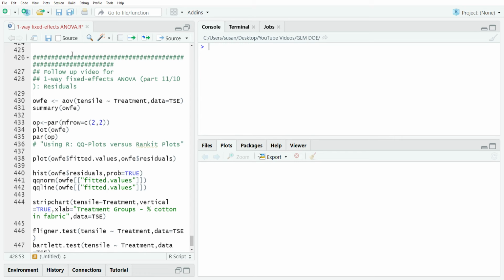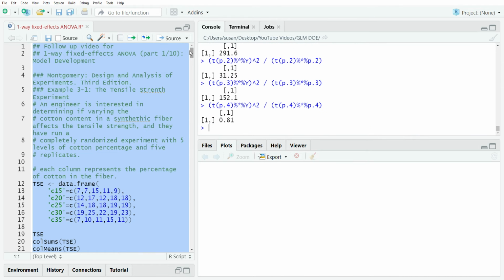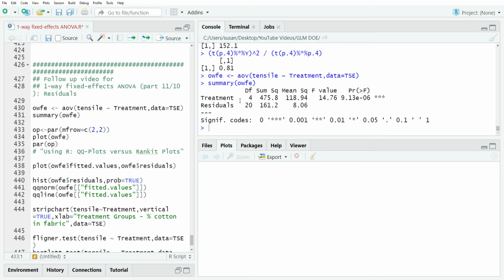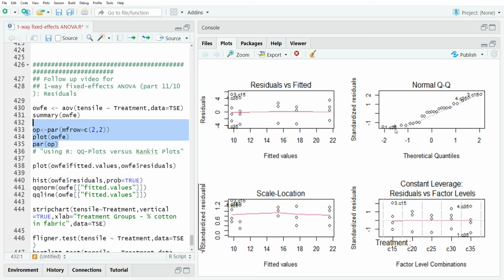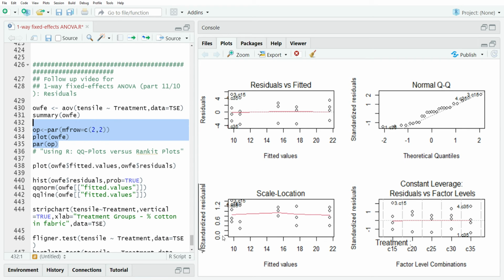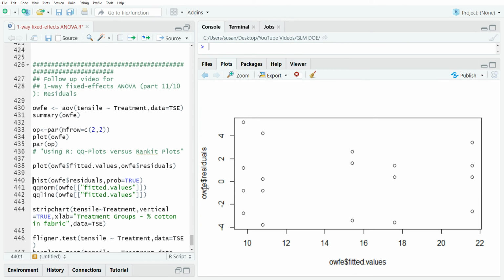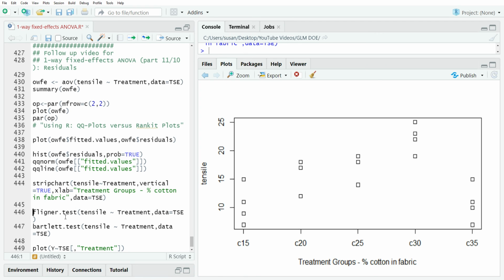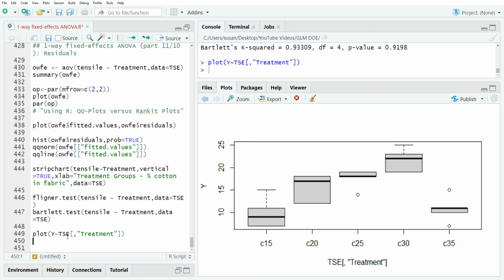1-way fixed-effects ANOVA (part 11/10): (Example) Residuals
In this video we illustrate the ideas of part 11 using the R Software.